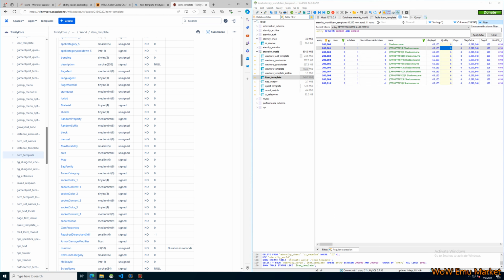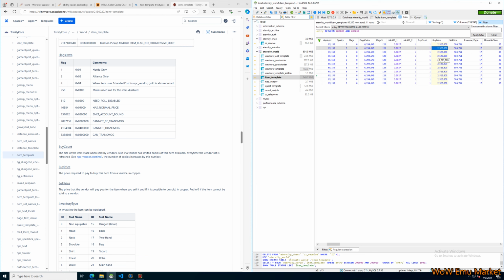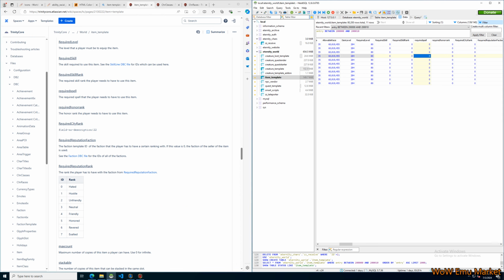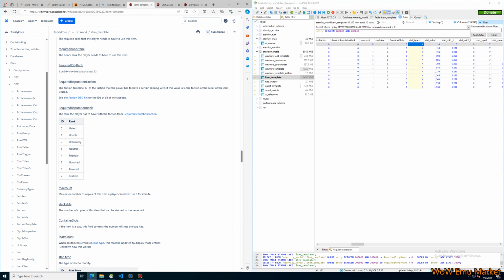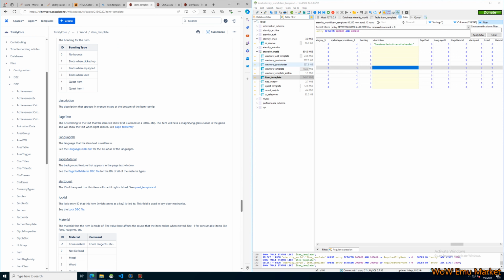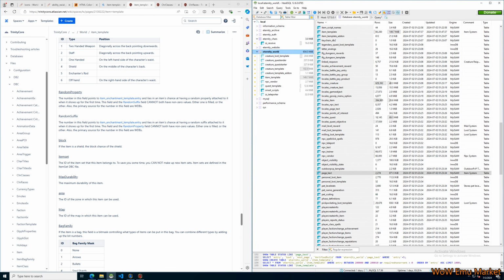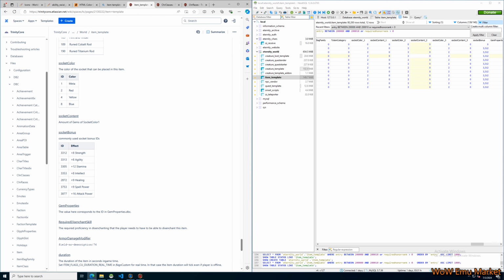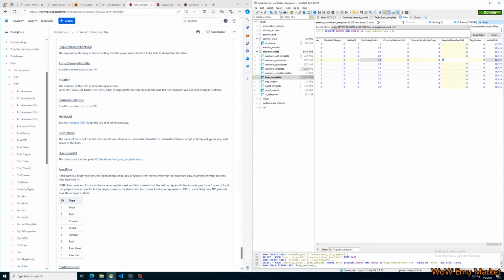WEM548 Custom Item Creation (Extended)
In this tutorial we cover all the details of the item_template table for making custom items.

Want to play World of Warcraft for free? Or just play an old expansion you miss playing? We have free repacks and premium repacks for starting a custom/fun server!